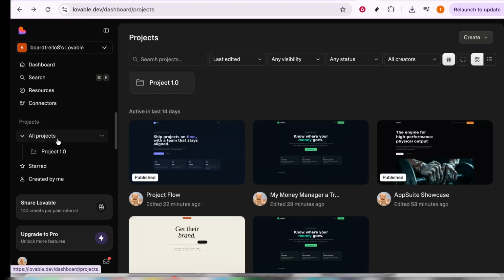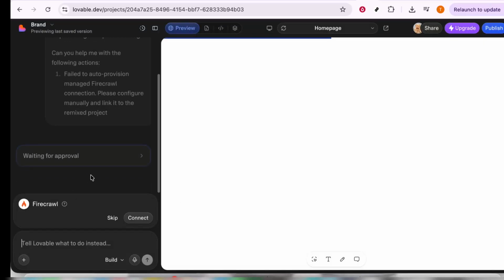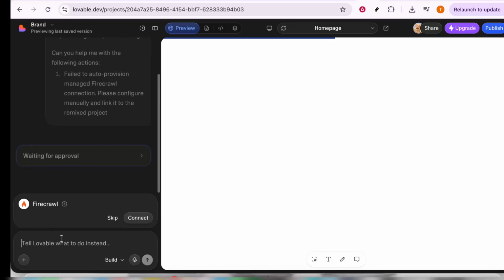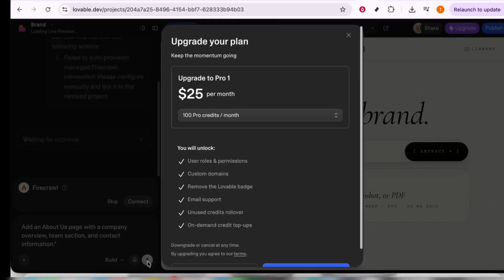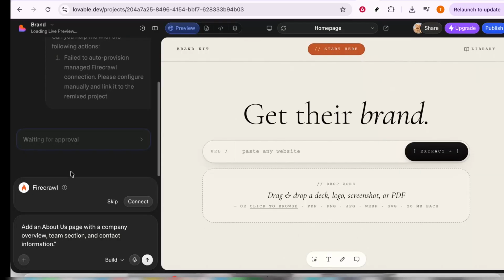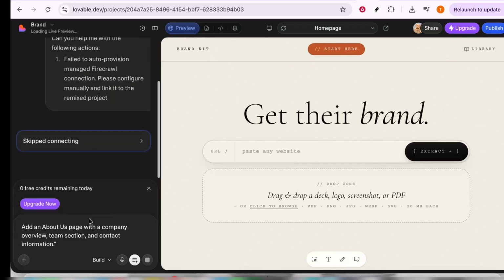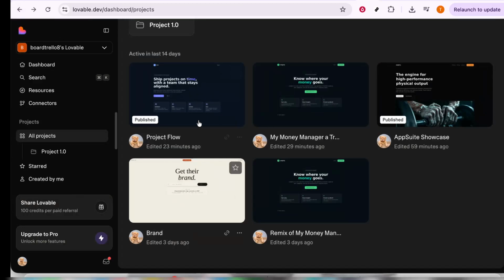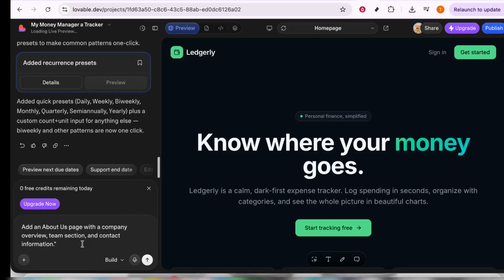How to Add Pages in Lovable | Quick Guide 2026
In this video, I walk you through how to add pages in Lovable.